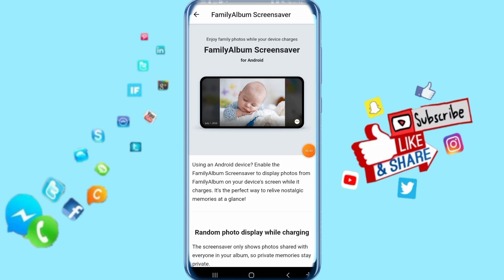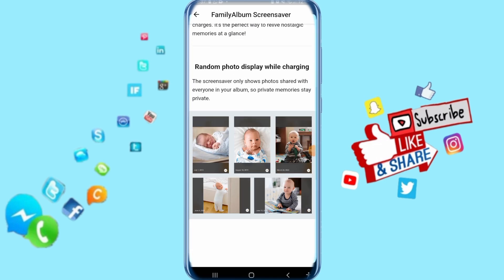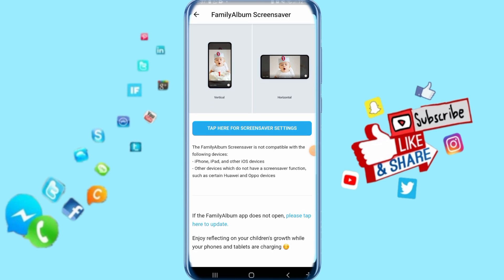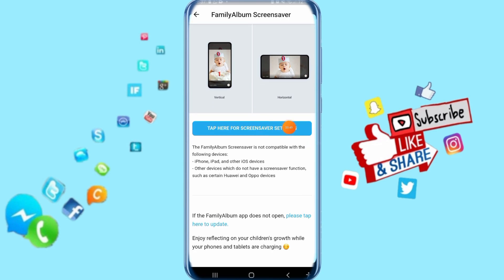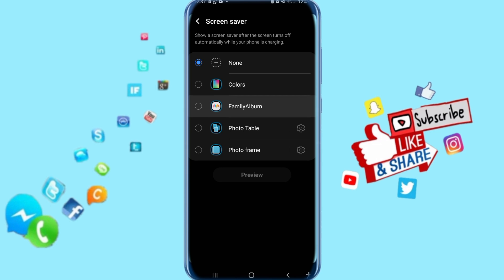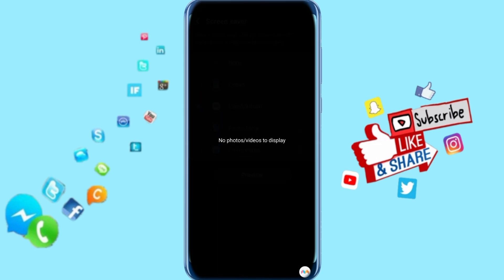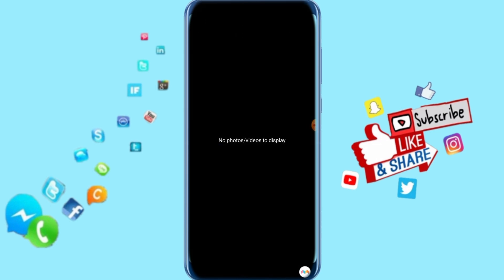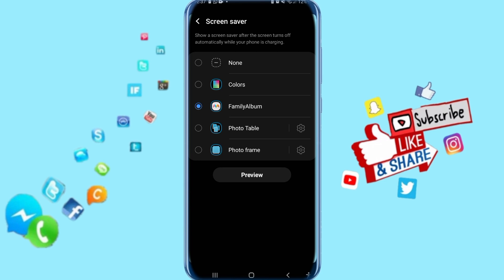How To Add FamilyAlbum Screensaver On FamilyAlbum App